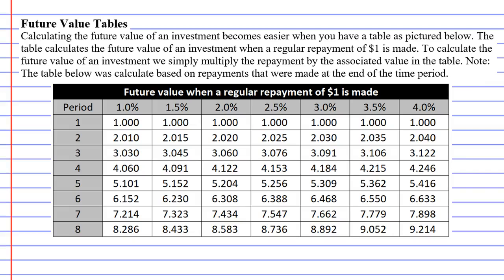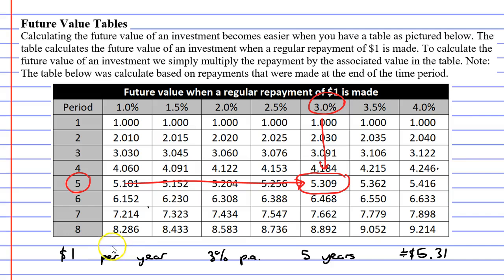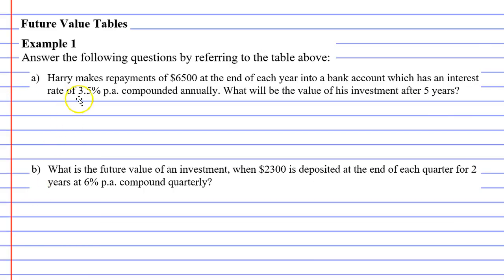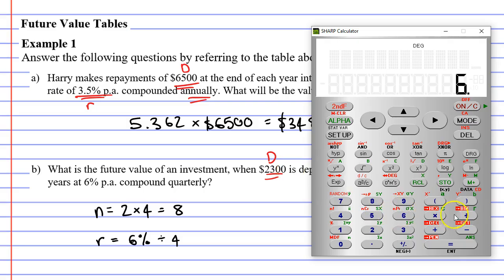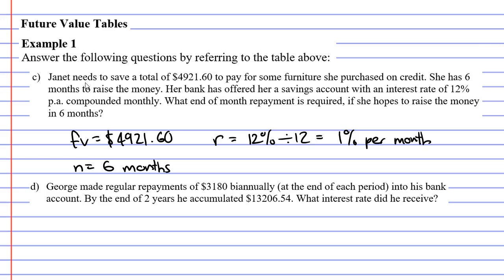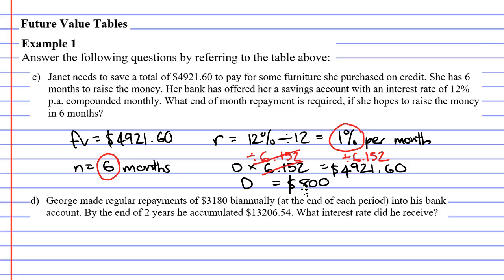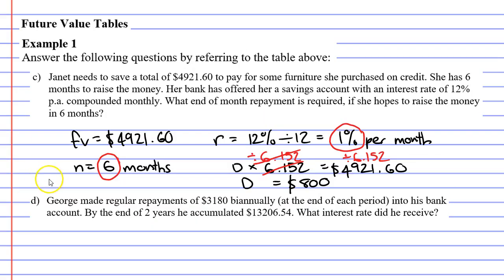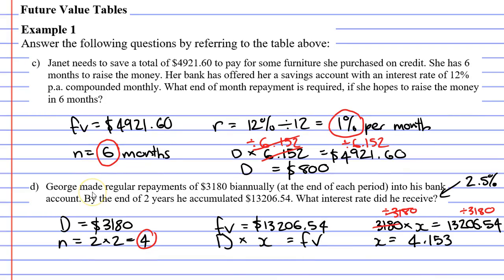7C Future Value Tables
Explains how to use a table to calculate the future value of an annuity.